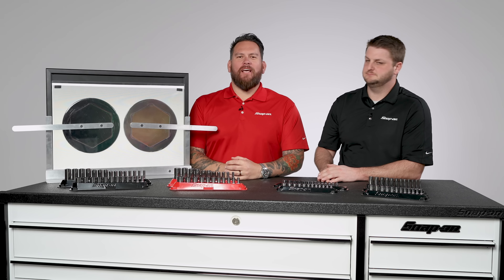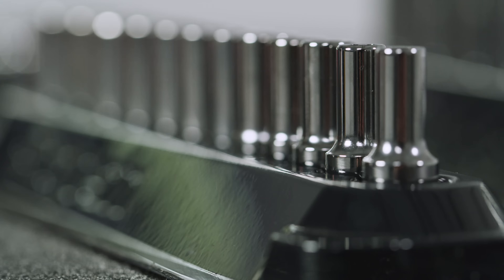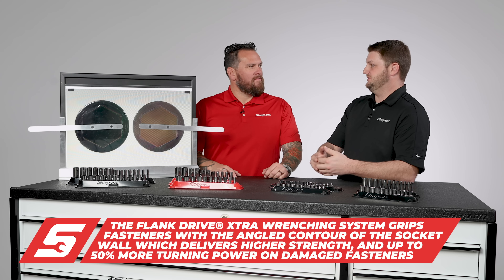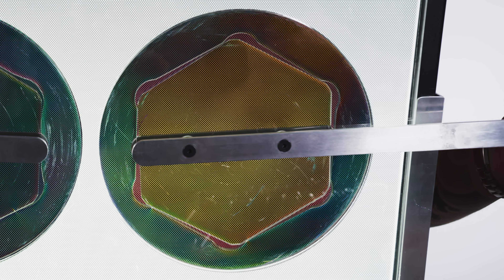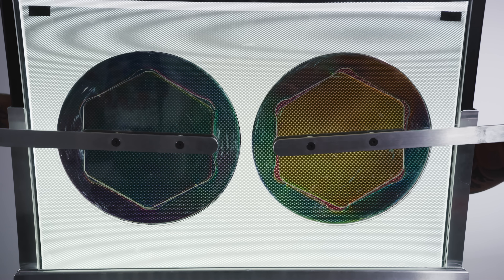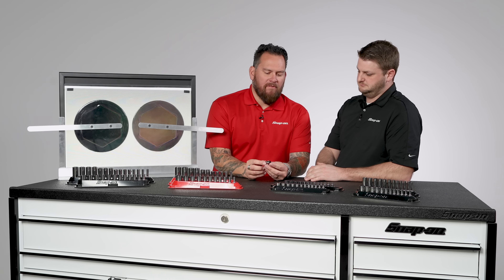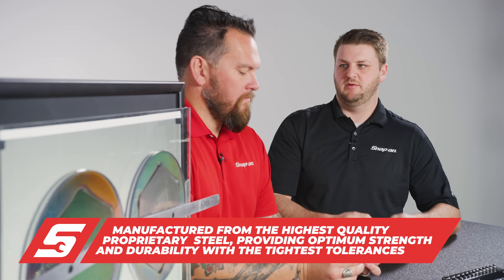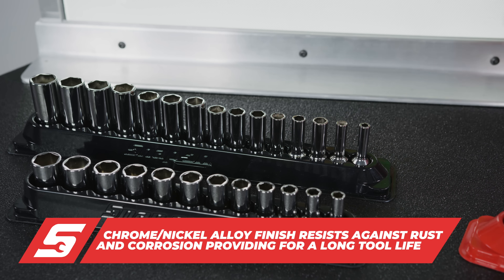Snap-on FDX Sockets | Snap-on Tool Tips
In this episode of Snap-on Tool Tips we dive into the features and benefits of the revolutionary FDX socket line. Learn why Flank Drive Xtra is the most high-tech innovation in modern socket design as well as the other reasons why the FDX socket is the must-have socket for every technician in any field.